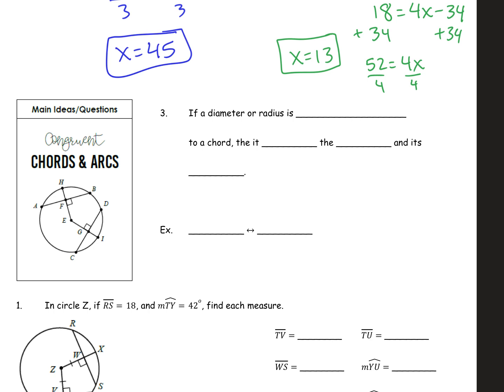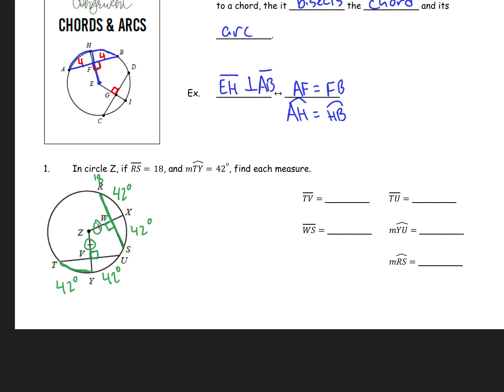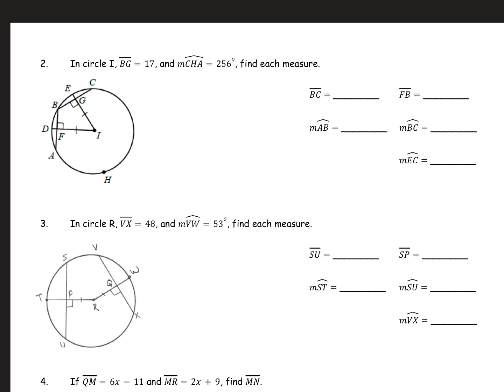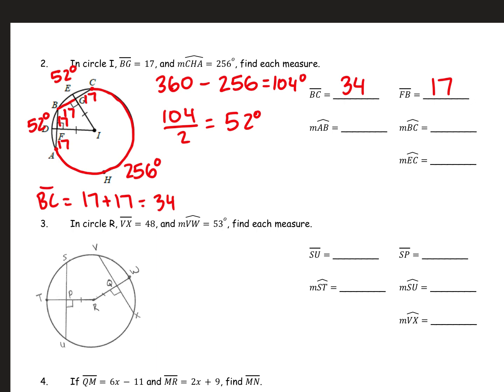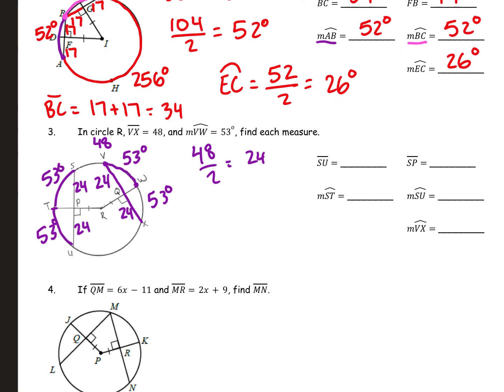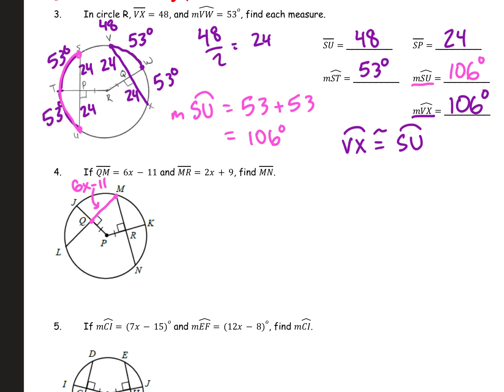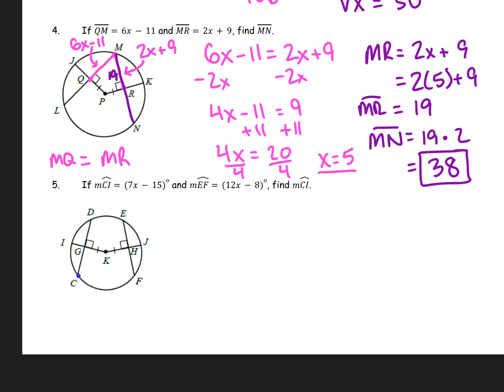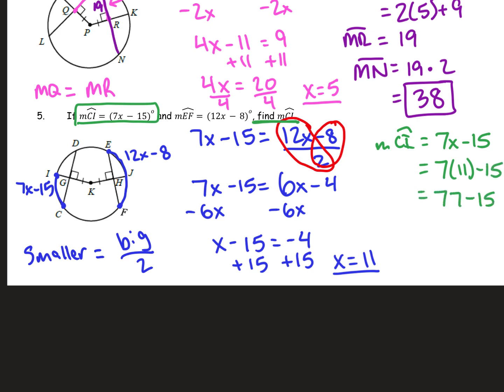Integrated 2 Notes - 10.3B Using Chords